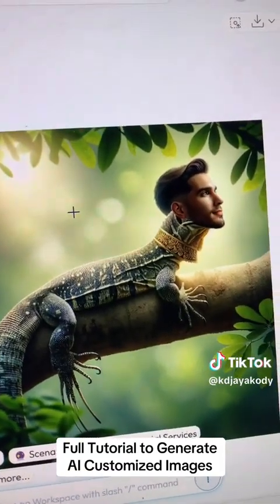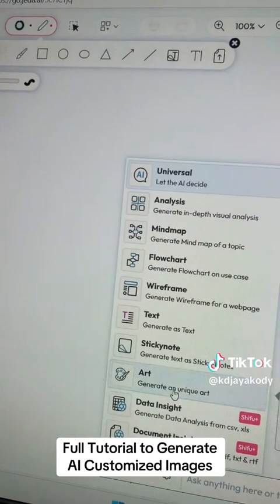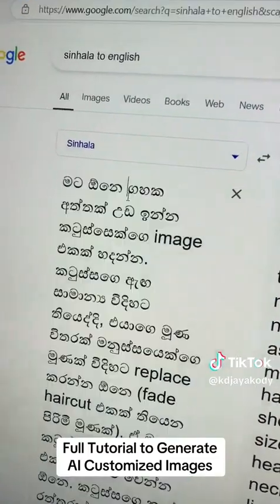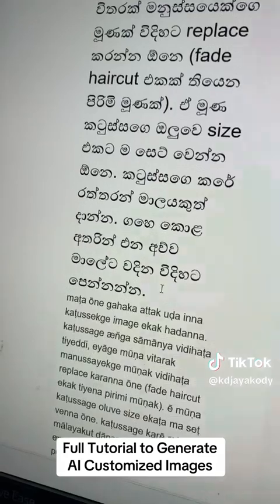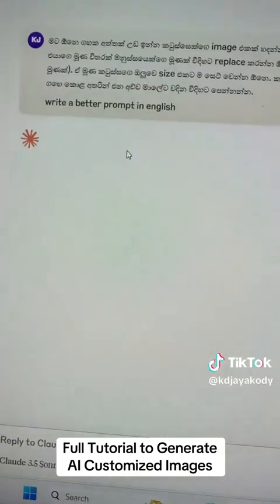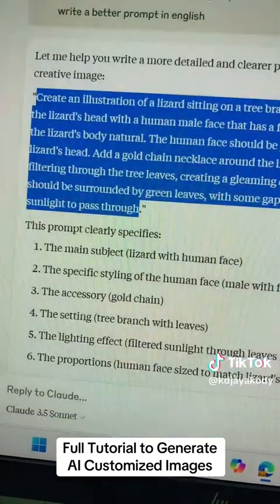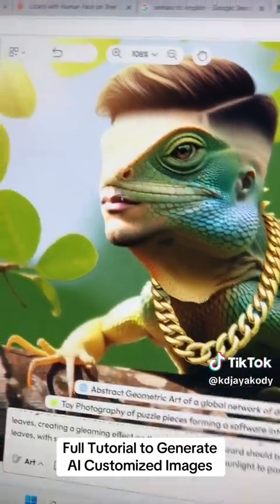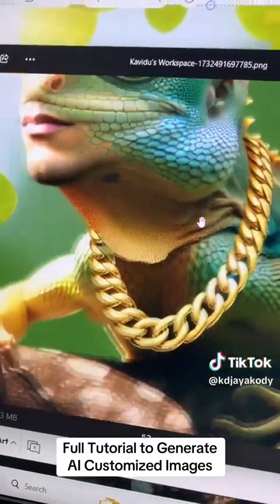The Best Way You Can Generate Customized AI Images